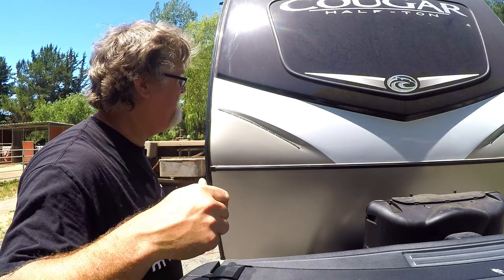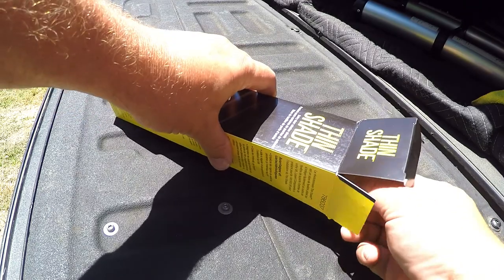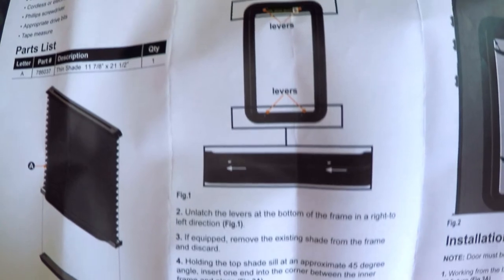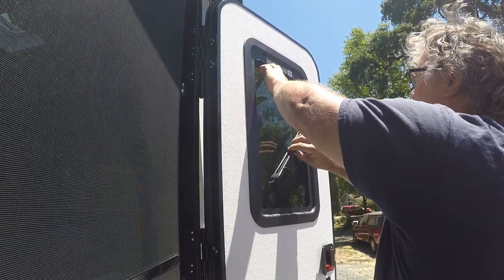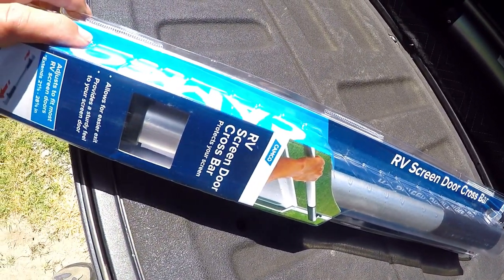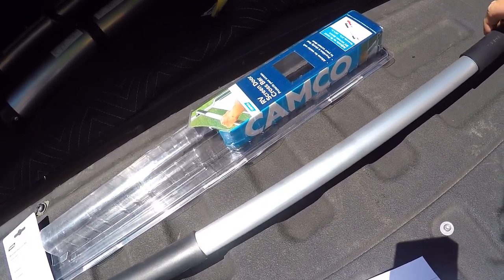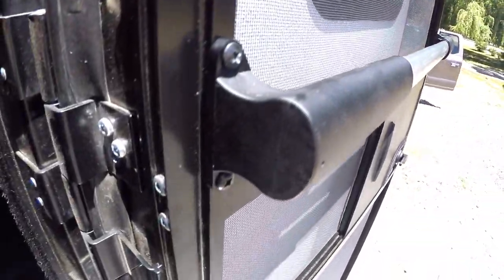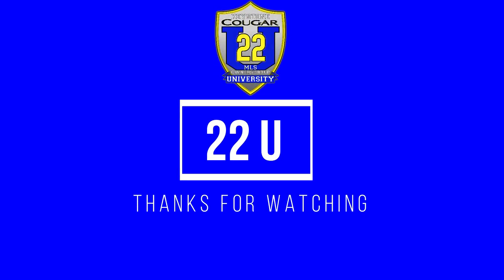THIN SHADE AND SCREEN DOOR HANDLE INSTALL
INSTALING A CAMPER SHADE-  ANOTHER 22U VIDEO SHOWING HOW TO INSTALL THE THIN SHADE AND SCREEN DOOR CROSS BAR ON THE 22MLS.  IT MAKES GLAMPING AND SLEEPING THAT MUCH EASIER

The Bueller Bunch is also a member of the 22MLS Owners Group and publishes videos for the group known as 22U.  This video represents the group and we wish to help out other owners with the same trailer.

Our channel is brand stinking new. We (Kristen and Todd) met later in life and were soon married. Todd is retired and Kristen still has her Real Estate license but mostly concentrates on photography and her interior design work helping families sell their homes. After getting married, buying a new home together, we soon adopted 2 crazy cats. Since we adopted them during this Pandemic, we named the first one Covid (aka Covy) and our other orange boy Doug (aka. Doug) and our lives have not been the same since. We live in Northern California and our lives have been impacted by the numerous wildfires. To lessen the stress and to have an evacuation option, we got a travel trailer. Now Join us on this adventure we call our lives.

People have always told us that our lives seem so entertaining, we thought we would share them with you.

Although we share our tips, tricks and products reviews, we are by no means travel or RV experts, or even life experts, its just what we have done and we hope you take away a little something.  It is important for you to do your own research and find what works for you.